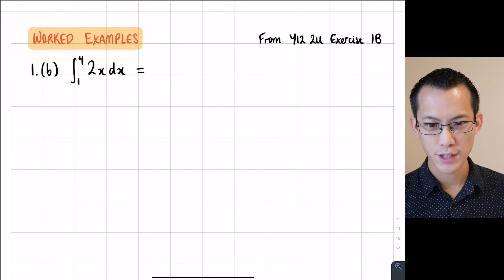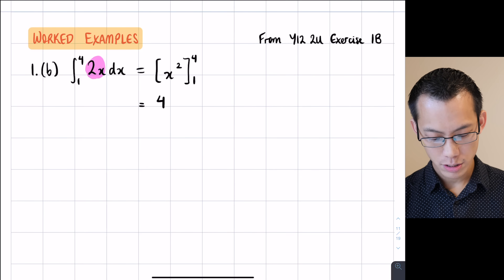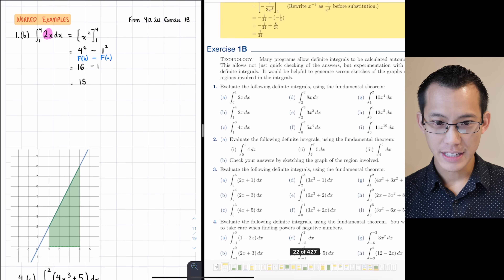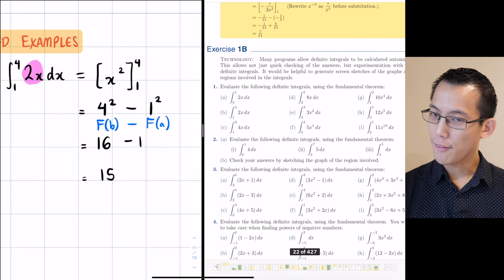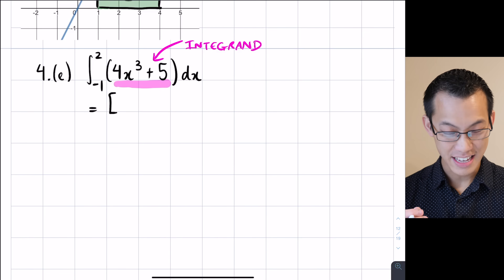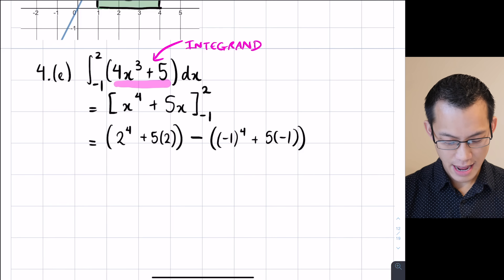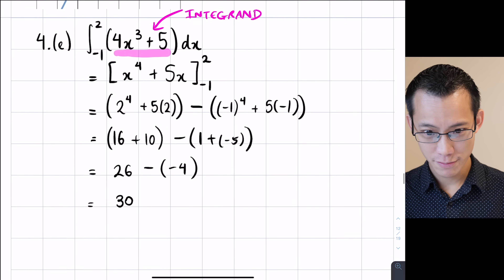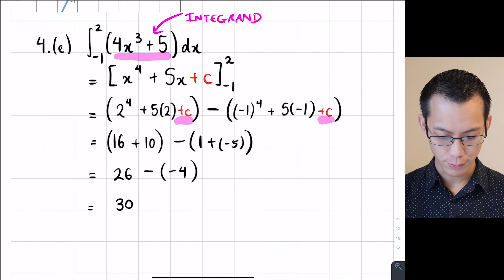Fundamental Theorem of Calculus (4 of 5: Basic examples)